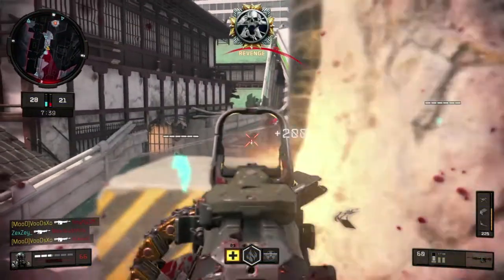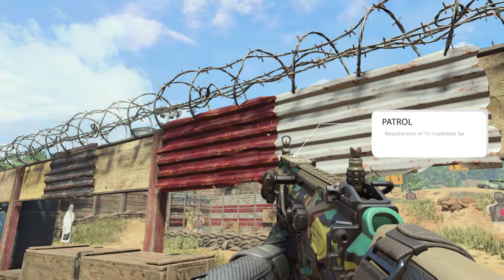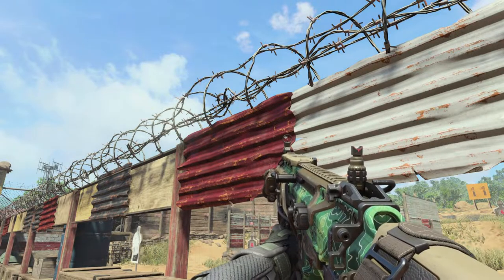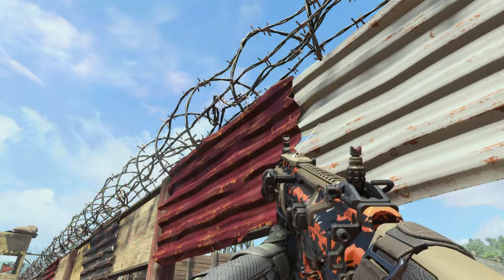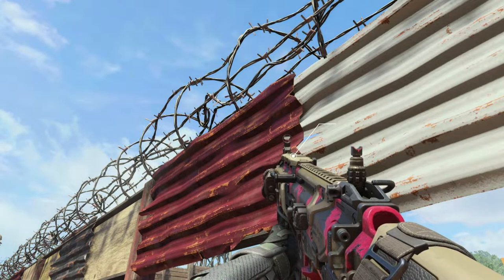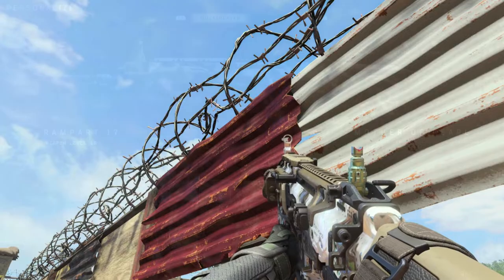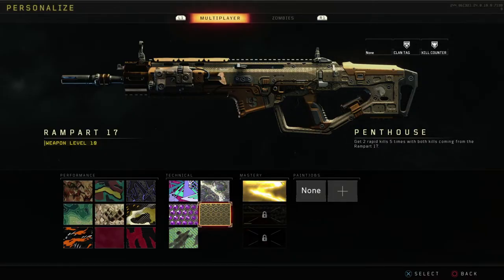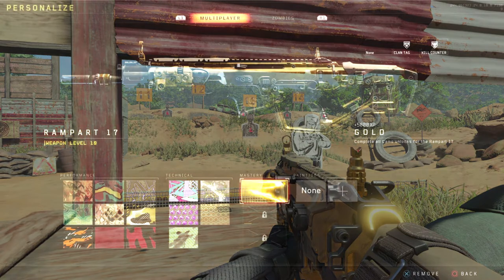*NEW* HOW TO UNLOCK "GOLD CAMO" ALL PERFORMANCE AND TECHNICAL WEAPON CAMOS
Mission accomplished I've unlocked the GOLDEN RAMPART 17 and moved on to the ICR so I'll keep you updated as I go on the grind for DIAMOND AND DARK MATTER! What do you guys think about the black ops 4 gold weapon camo

Twitter.com/PWN_HUB
Twitch.tv/Dopemann_